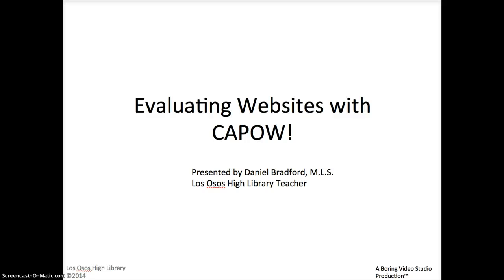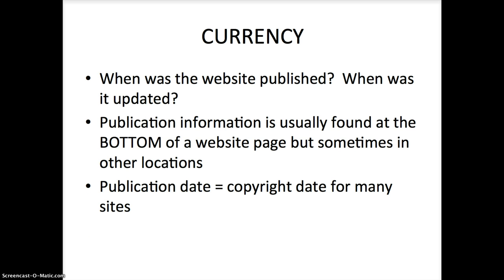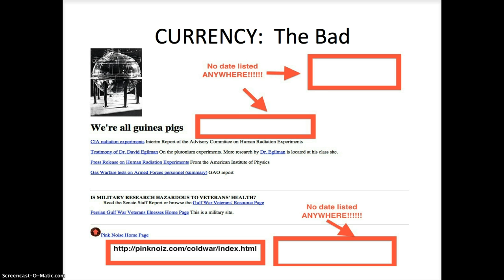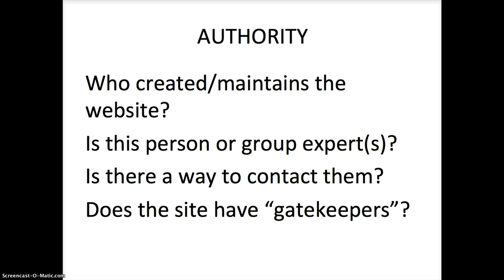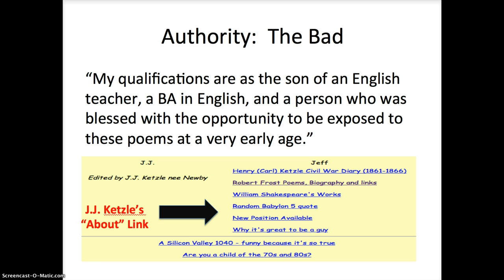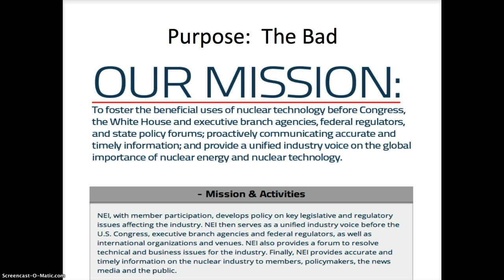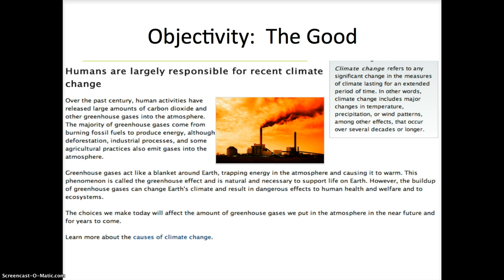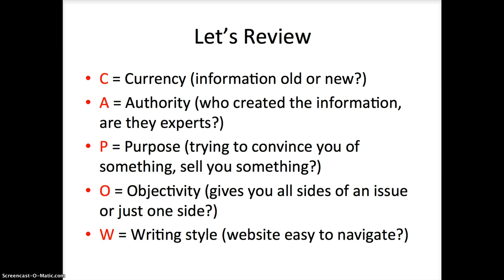Evaluating Websites with CAPOW!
A tutorial to help Los Osos High students evaluate websites for research